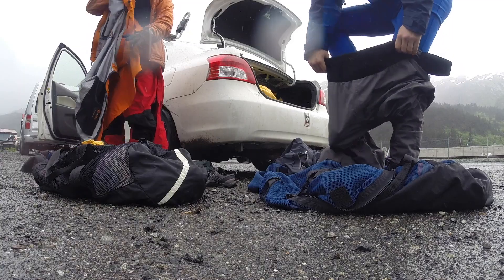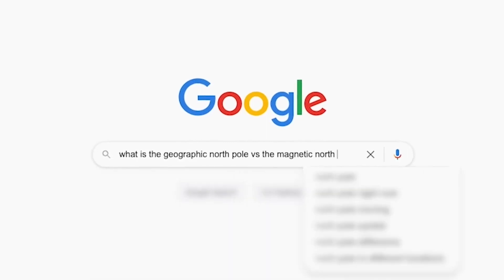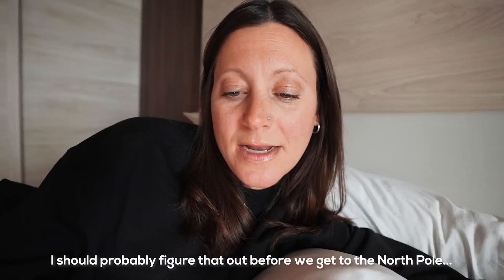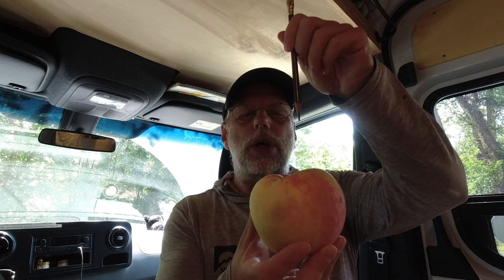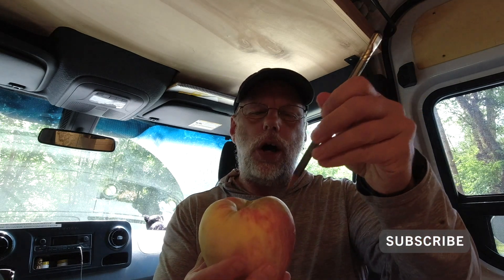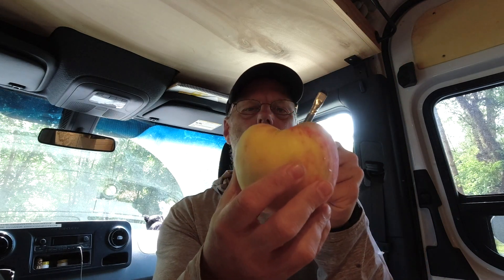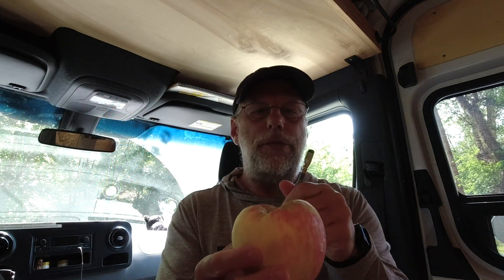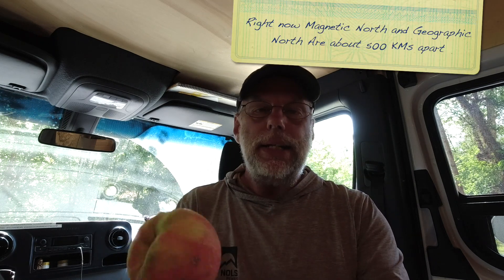Magnetic North Vs Geographic North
While watching a Kara & Nate video about their trip to the North Pole, Kara asked a question I wanted to answer for anyone who didn't know!